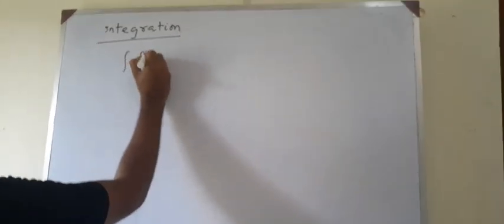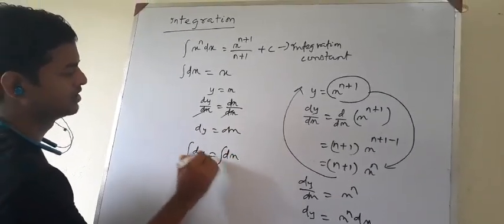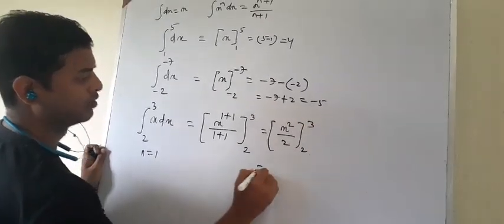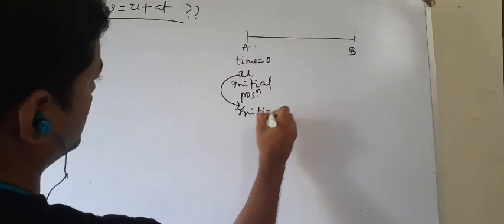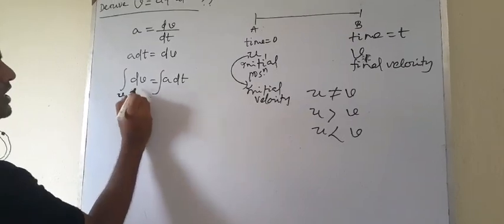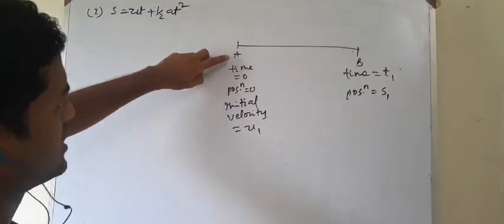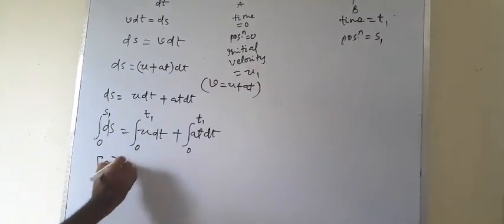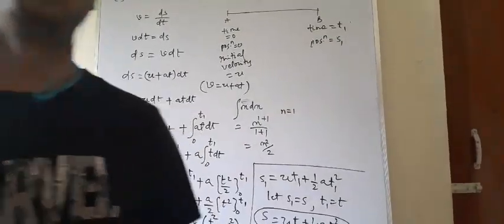Motion _ 7 ( JEE, NEET, CBSE, CHSE, ICSE)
PHYSICS for IIT-JEE and NEET

Equation of Motion using Integration _ 1

By Dr. Shakti Shankar Acharya